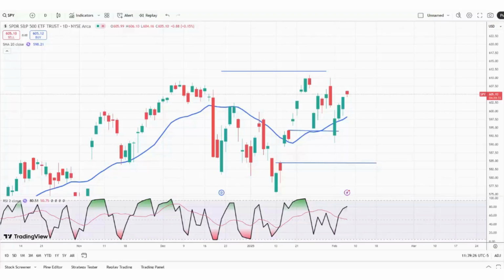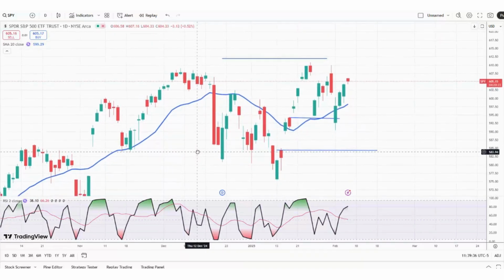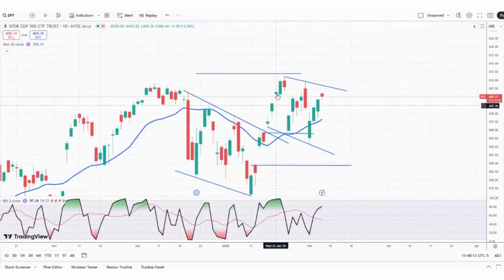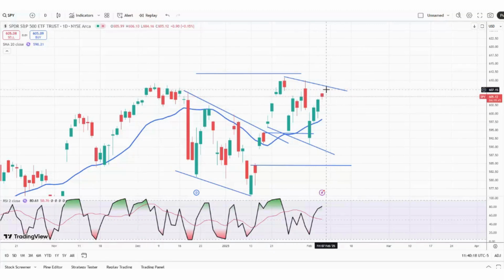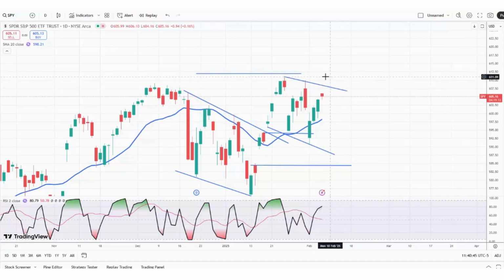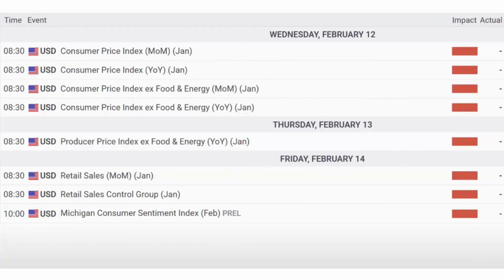FFR Trading Market Minute for Feb 7 - Big Move Coming?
Big Move Coming?

The SPY continues to consolidate as anticipated.  The current pattern is one we have seen recently that eventually broke out to the upside and took the SPY to another all-time high.  Will the current pattern do the same? Find out in this week's Market Minute.

Welcome to FFR Trading's official YouTube channel! Dive into a world of innovative trading strategies, insights, and expert analyses. With a track record rooted in transparency and success, FFR Trading caters to both novice traders and seasoned professionals. Our content is designed to educate, inspire, and guide you through the intricate maze of the trading world. Whether you're interested in stocks, options, forex, or futures, we've got the knowledge and tools you need.

💼 Discover our wide range of courses, strategies, and tools representing traders Chuck Hughes, Wendy Kirkland, Joe Duffy, Ian Cooper, Lee Gettess, Rob Ables, Luca Facchini and Keith Harwood.